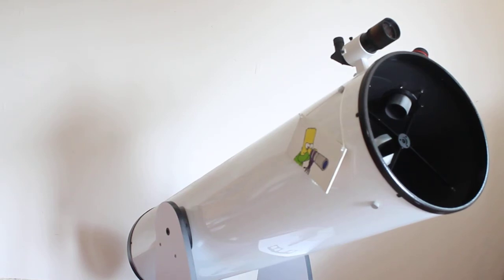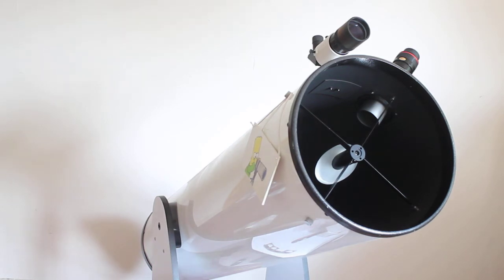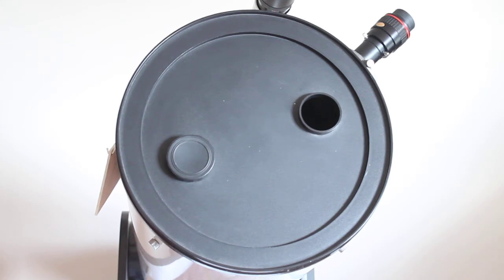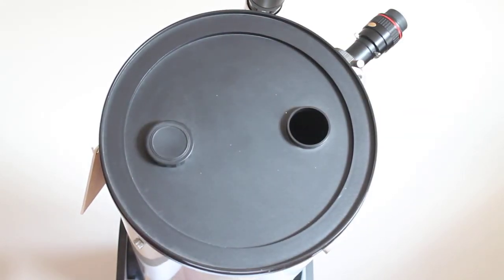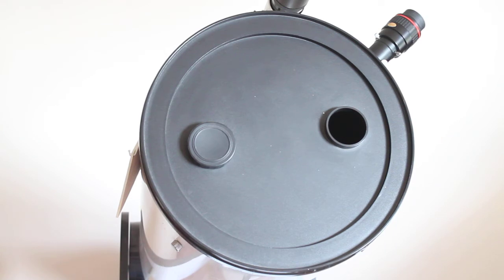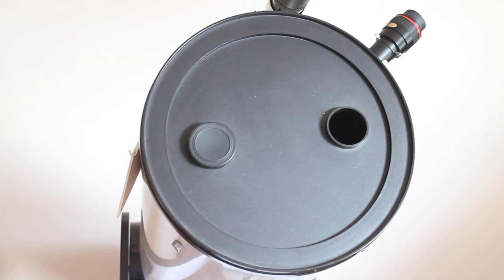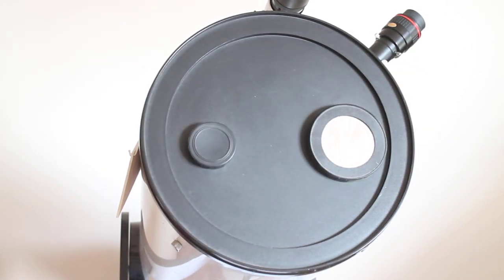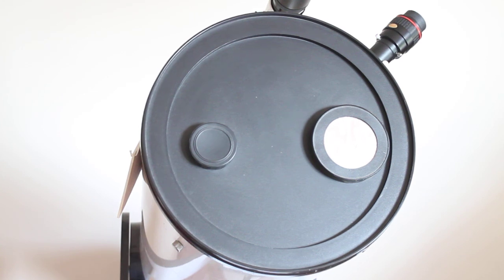What is a telescope aperture mask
Often integrated into a telescope  lens / OTA cover, an aperture mask reduced the effective diameter of the main objective lens or mirror.
Although you lose resolution, you also reduced the effects of atmospheric turbulence under bad seeing conditions. Also reduced brightness of the full Moon, which will be very bright and dazzling through a large telescope.
If your telescope cover does not have a built in aperture mask, they are easy to make out of cardboard.